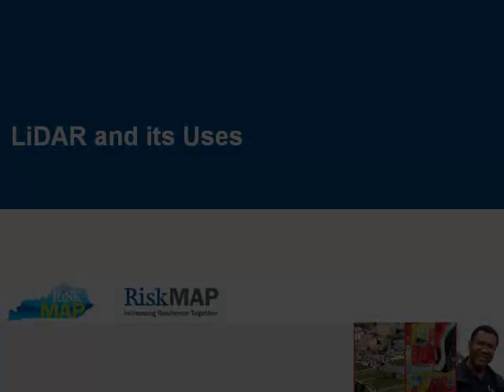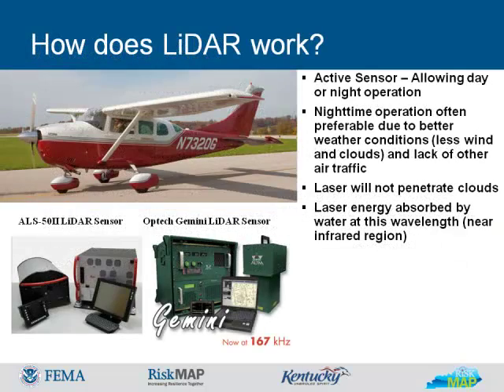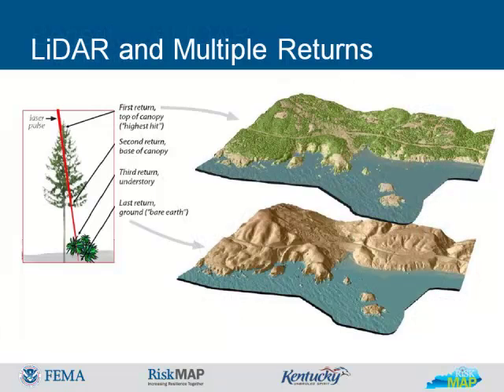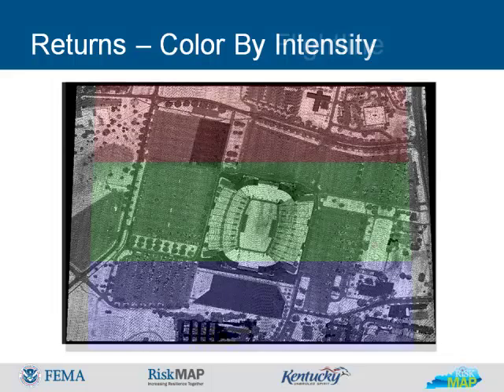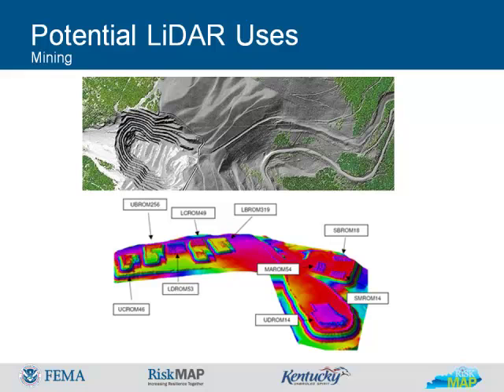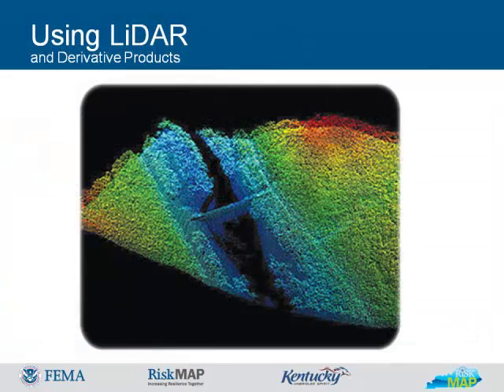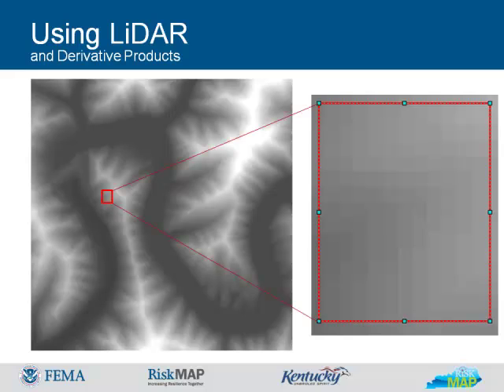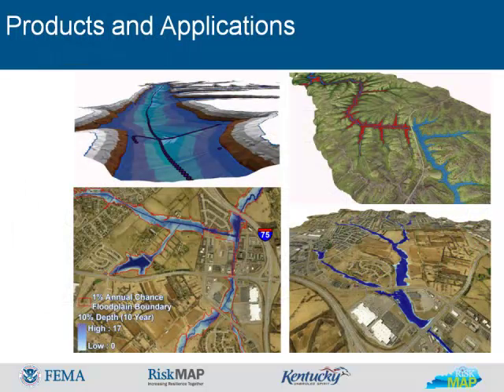Potential Uses of LiDAR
This video learning module provides a general overview of LiDAR and its possible uses.